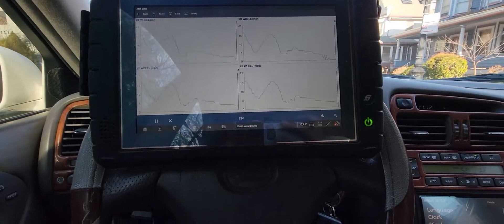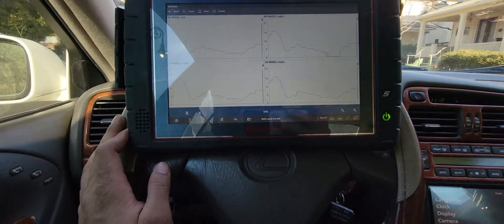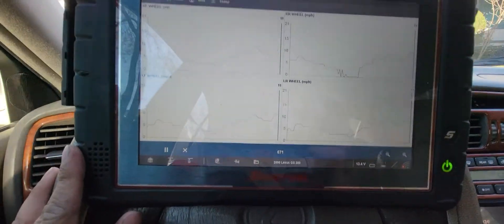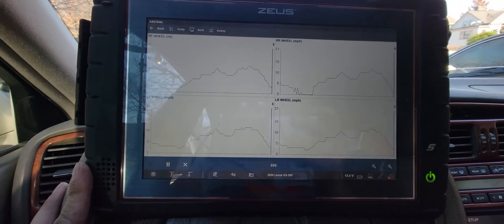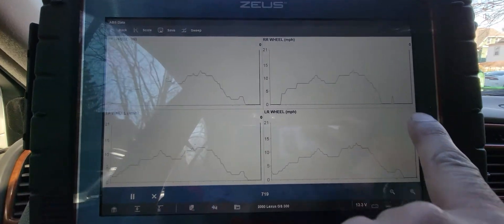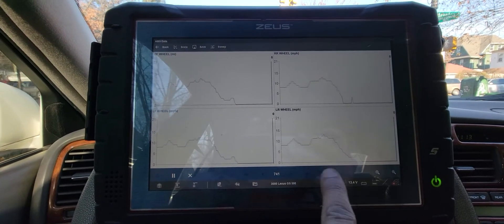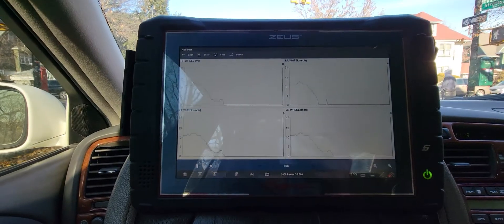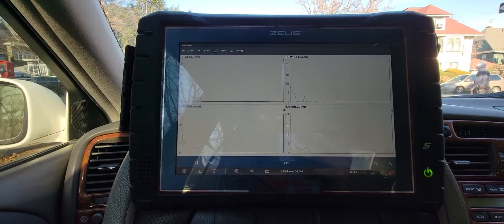How to find ABS Wheel Speed Sensor Faults without Codes - 2000 Lexus GS300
finding ABS issues, just looking at the data